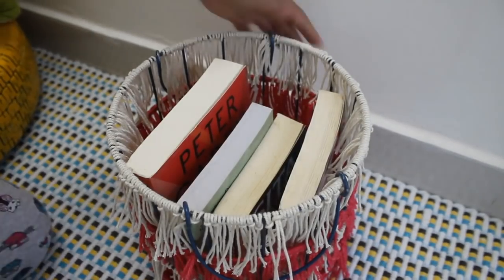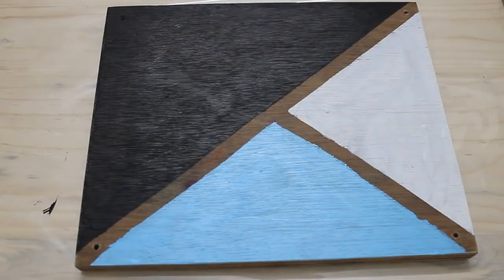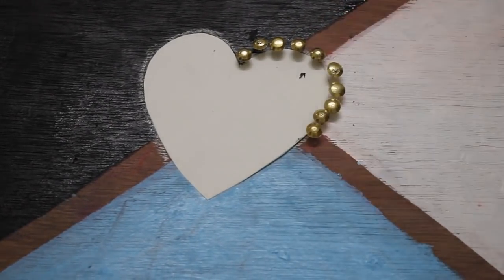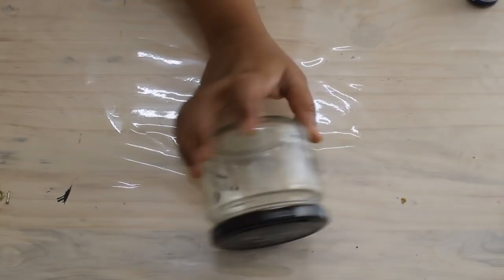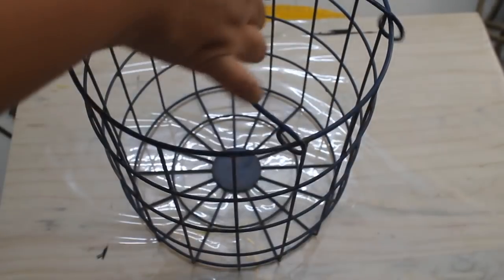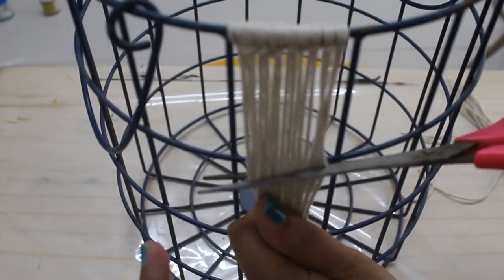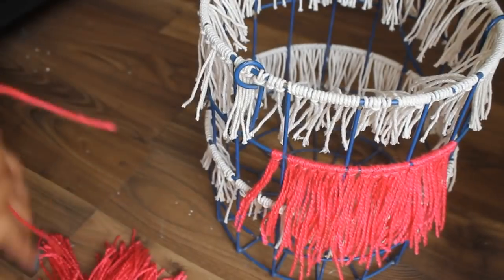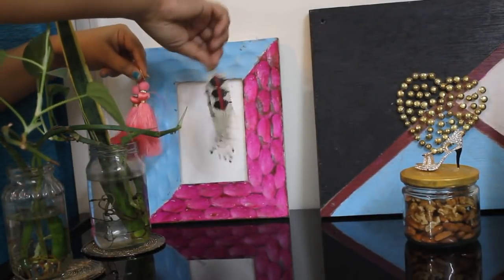4 Cool And Amazing DIY Decor Hacks/ 4 Room Decor Ideas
Hey Guys today's video is dedicated to 4 cool and chic diy ideas as these are very simple and doable , so anyone can try them. hope you all will like it and do mention your favorite DI Y among the 4. if you like watching these videos then please subscribe and give it a big big thumbs up.